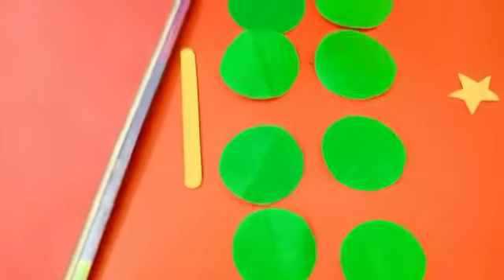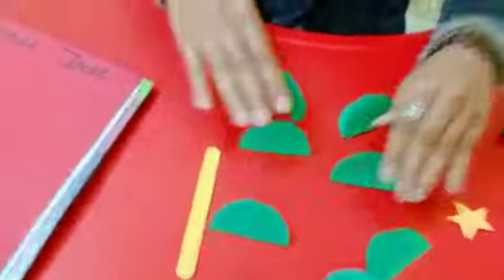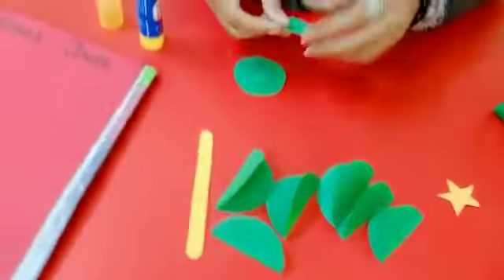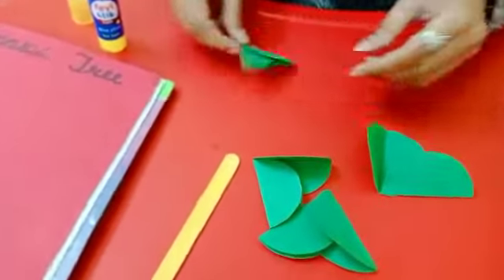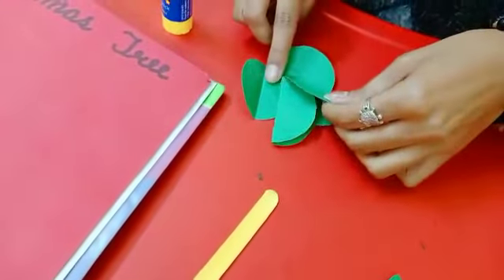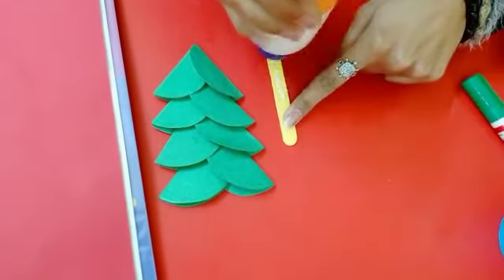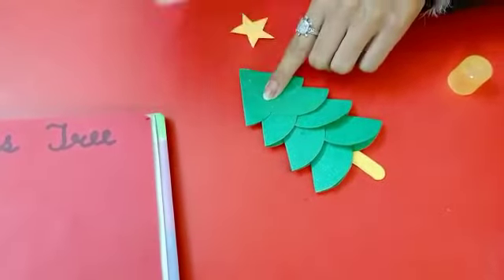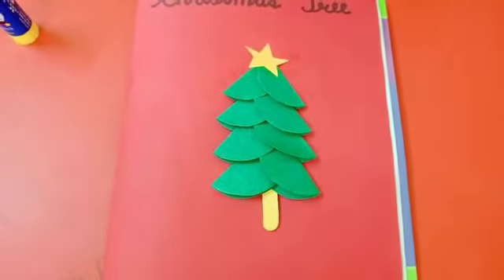How to make Christmas 🎄 tree with paper...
christmas craft#for Little learners#christmas tree with paper...